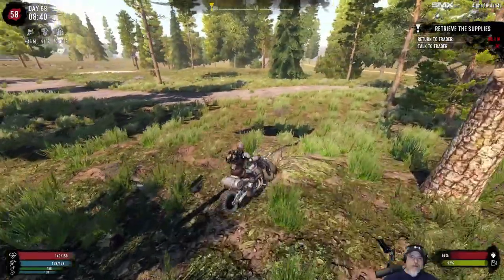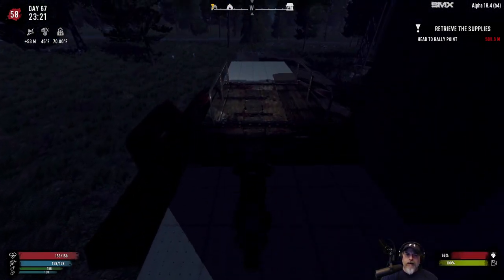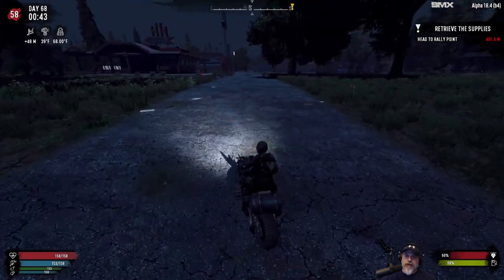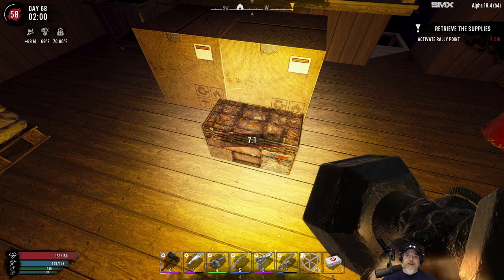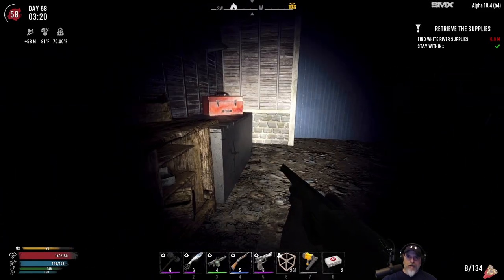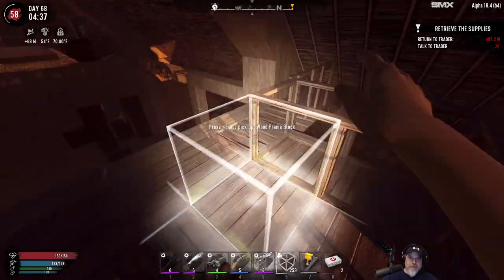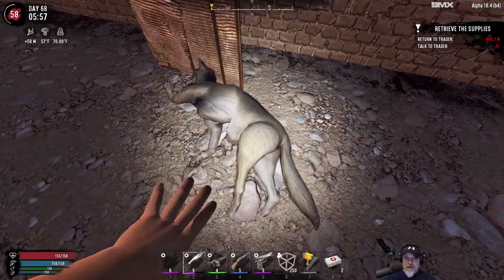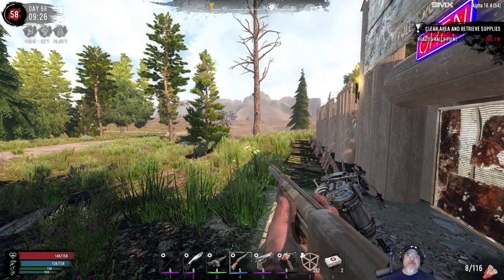7 Days to Die | Insane-Nightmare-NitroGen Wasteland Series | E57 Shotgun Master